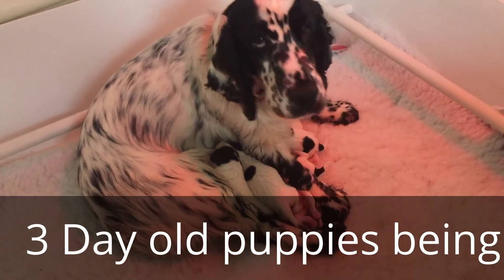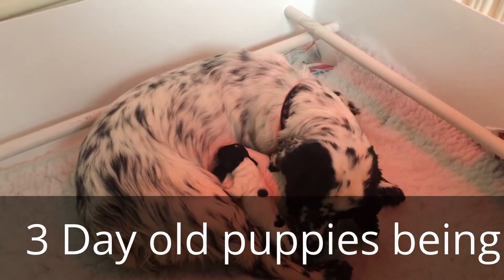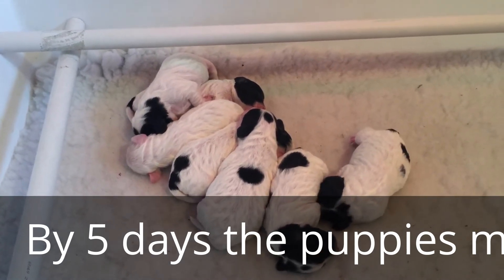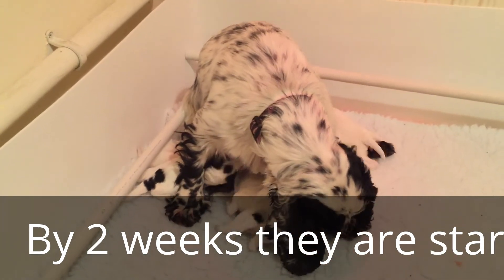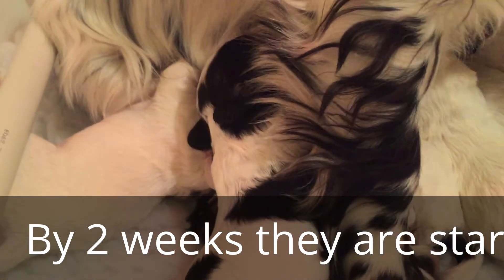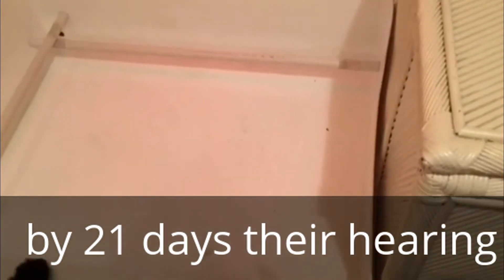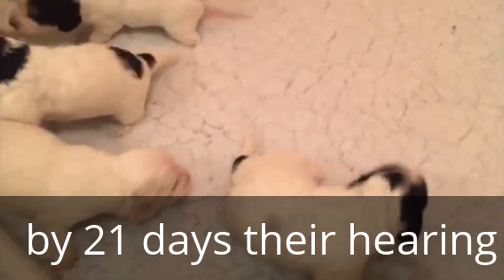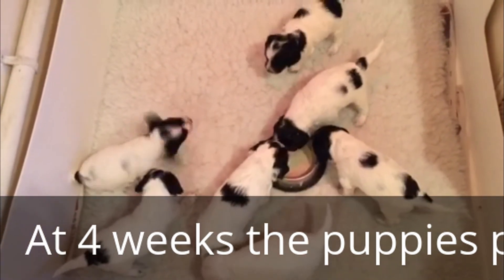Puppy development 0 - 4 weeks A guide to how puppies grow in the first month of life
This video show our Cockapoo puppies development from birth to 4 weeks old. It also shows them feeding from their mum our black and white show type cocker spaniel.